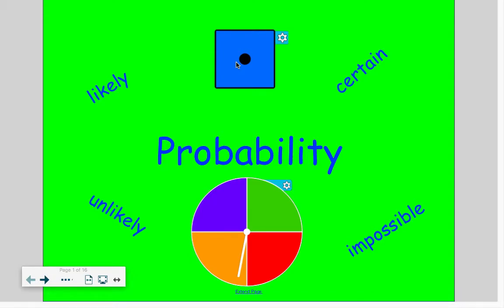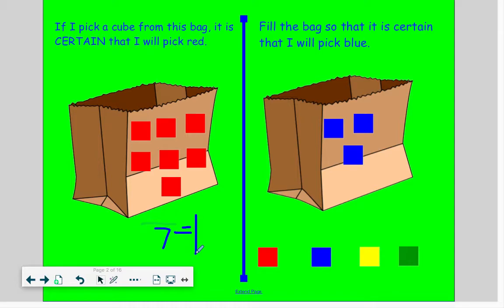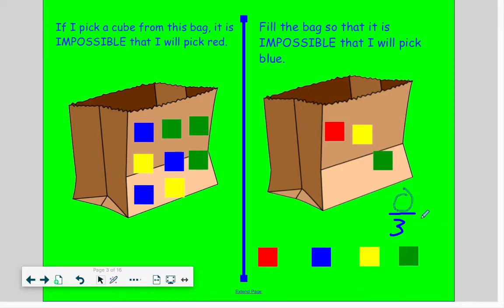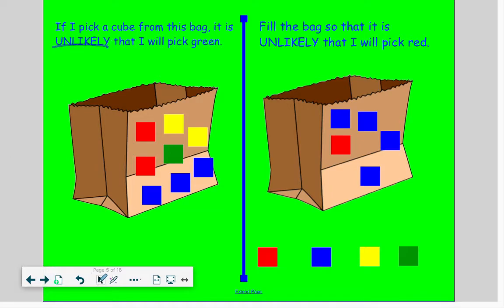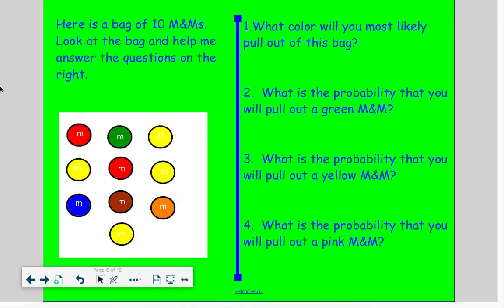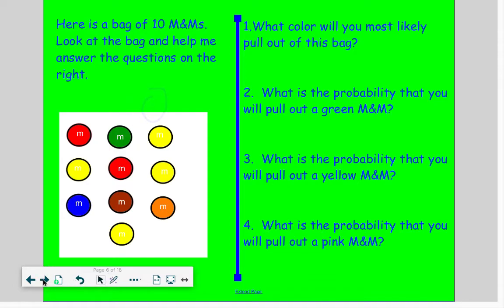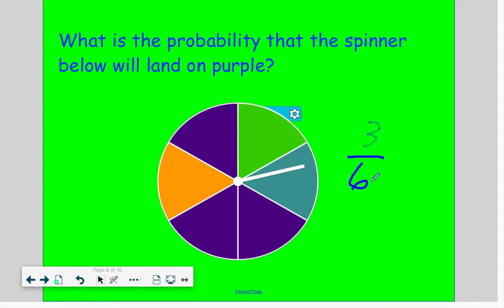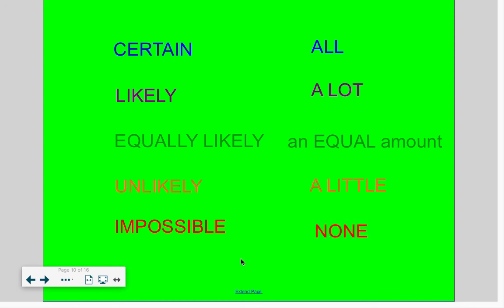Lesson 1 Probability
Introductory lesson on probability and the meaning of each probability word.